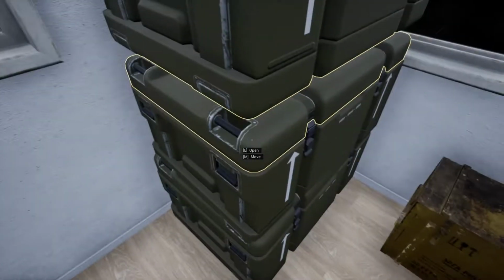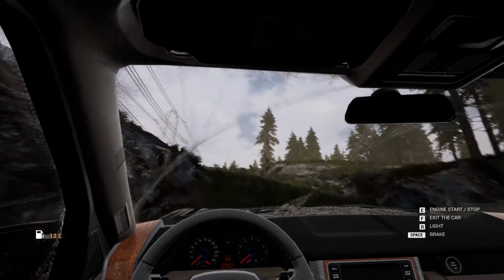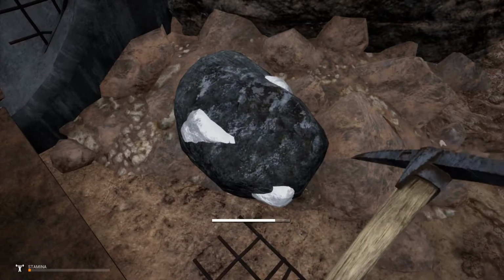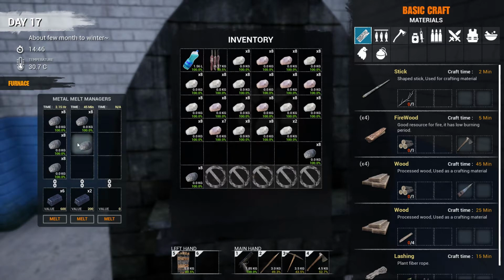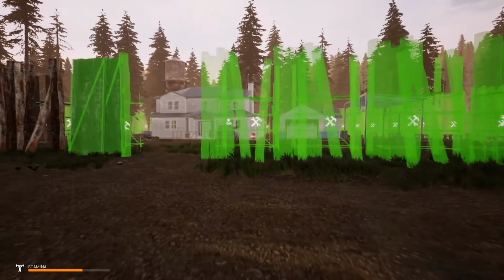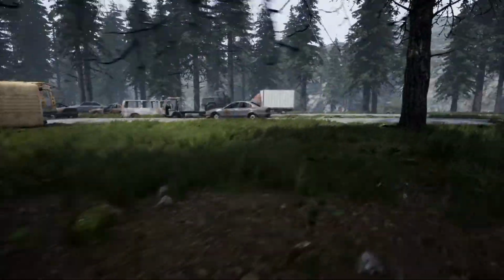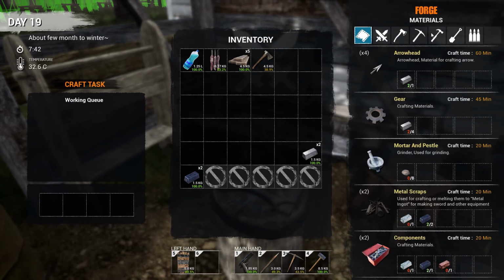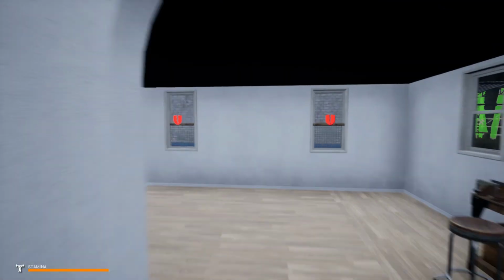Mist Survival Season 1! Episode 6! My First mining expedition!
My first time actually mining for ores to start moving up in the game and prepping for future events! :D

Mist Survival is set in a world torn by a virus outbreak, to survive the player must hoard food and water, find shelter and protect themselves not only from the wildlife and bandits but from the infected lurking in the shadows. Along the way the player can rescue survivors from bandit bases and add them to their camp, assigning them to tasks or posting them on defence, all for when the mist comes, which when it does the player better of prepared!